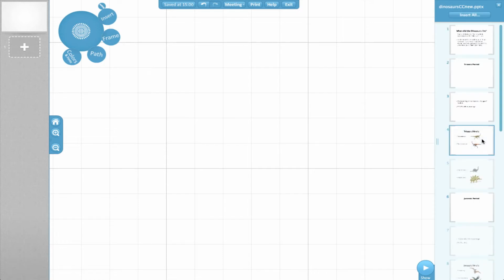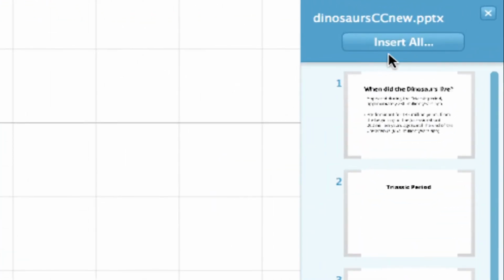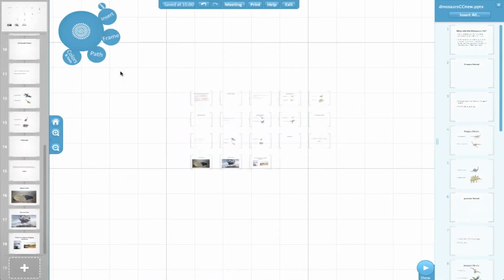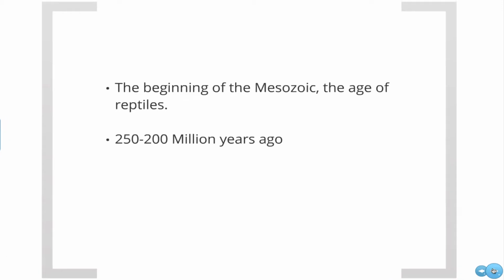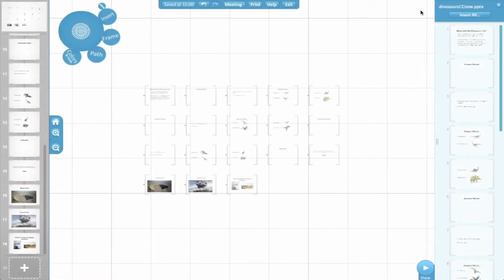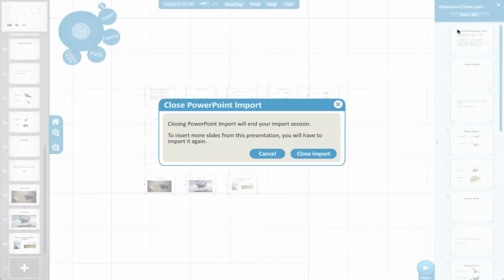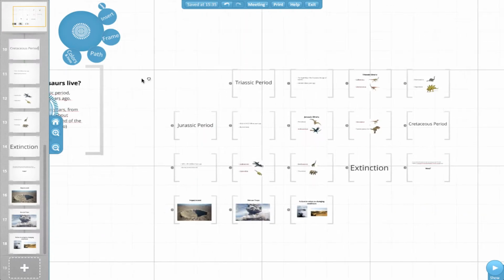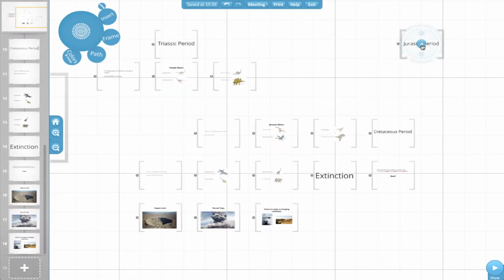Prezi Tutorials How to Prezify your PowerPoint Slides